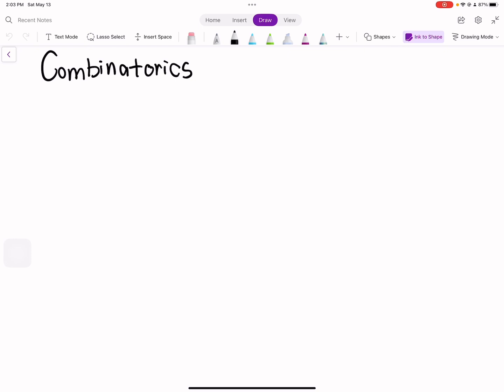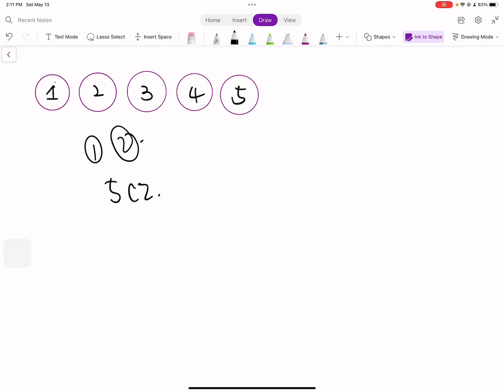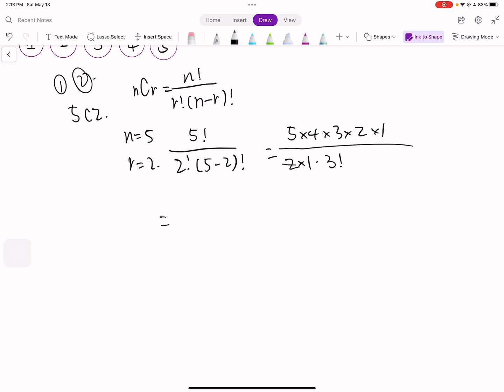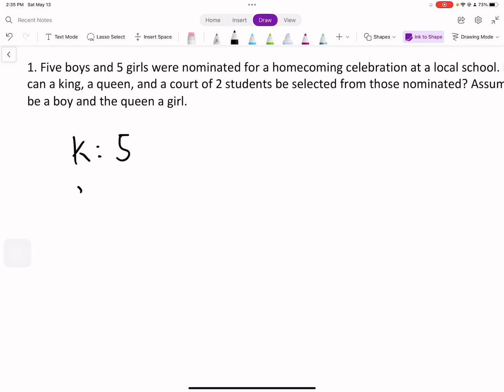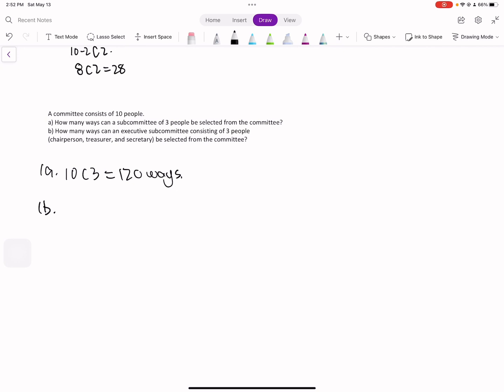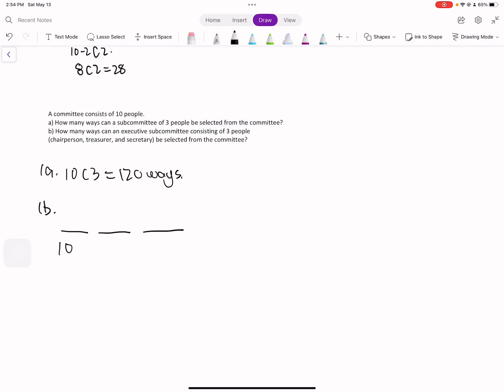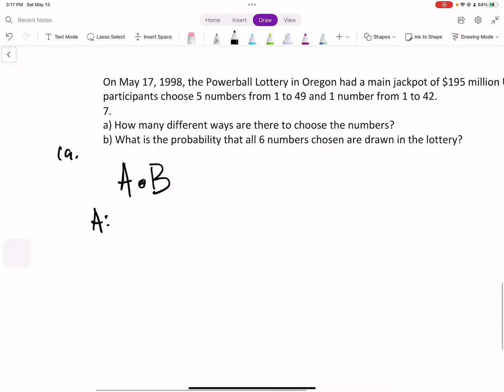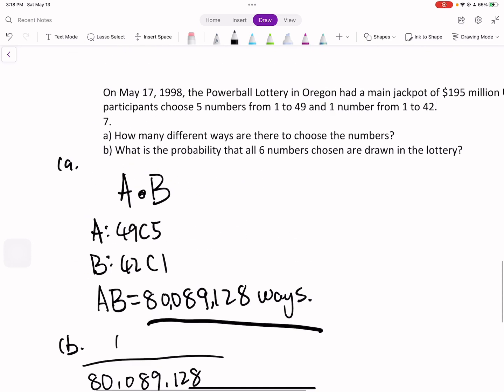Basic Combinatorics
Video Creator: Phoebe Xie